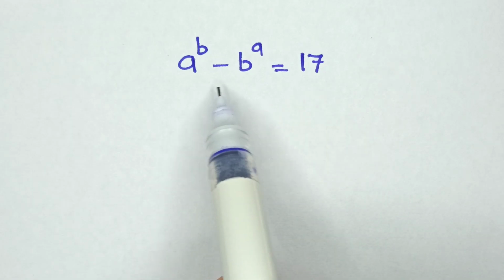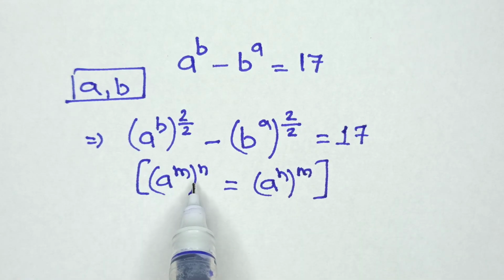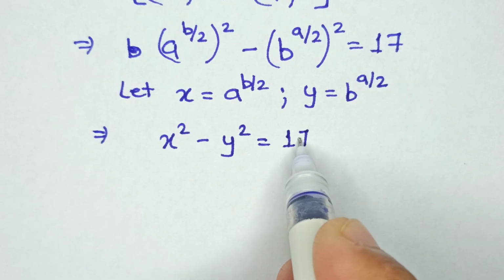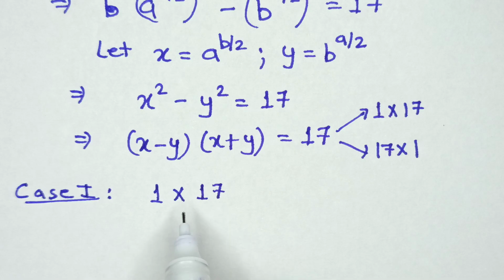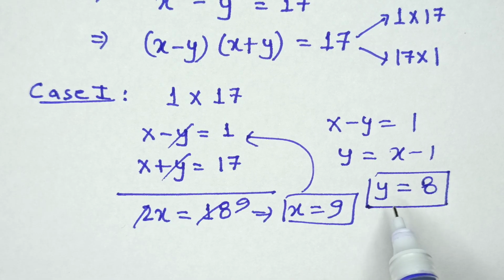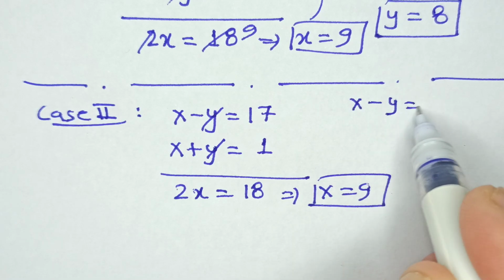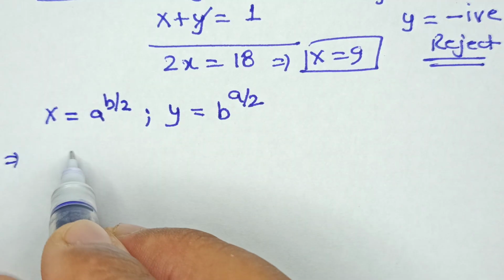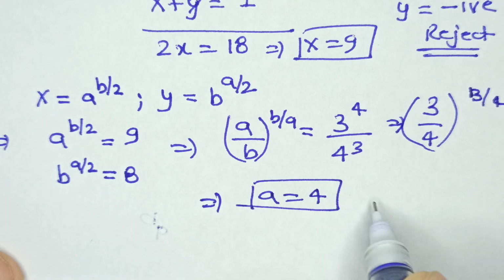Find a and b